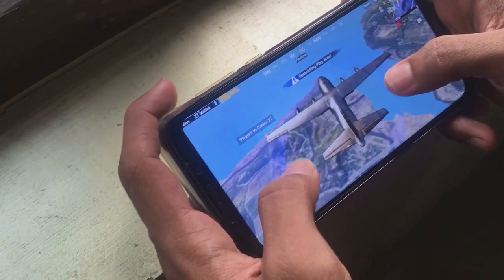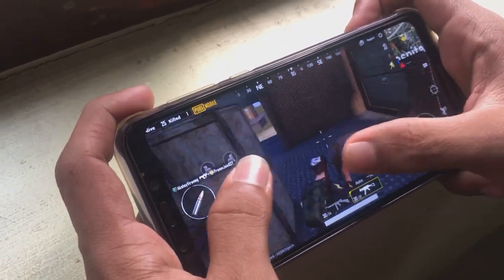Moto one power After 6 months (spicey but not hot)!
hey wats up guys its sree here and back with another review
today its all about finding weather the moto one power is worth the money

product cost 13500 indian rupee
about 195

find it out hopefully this video will help you guys out

product link india

product link us looks diffrent but the basics are the same